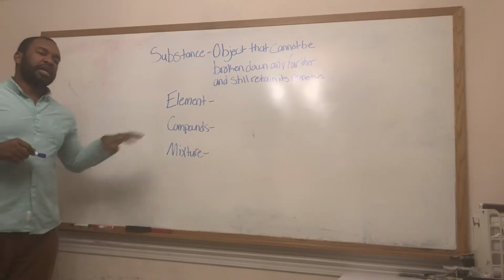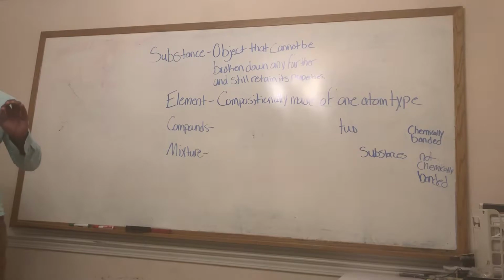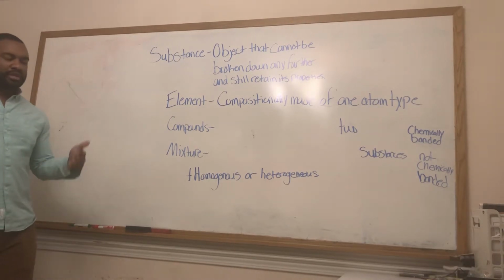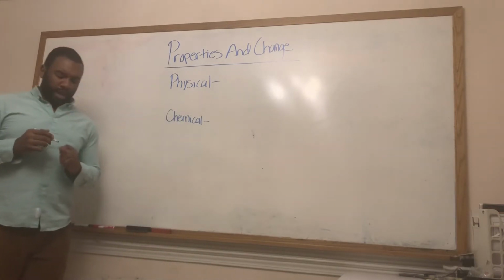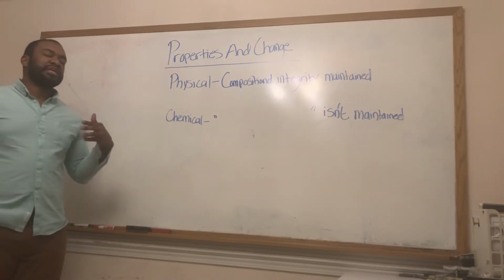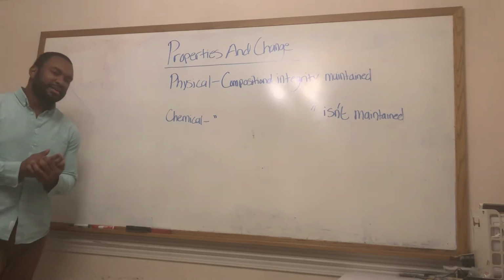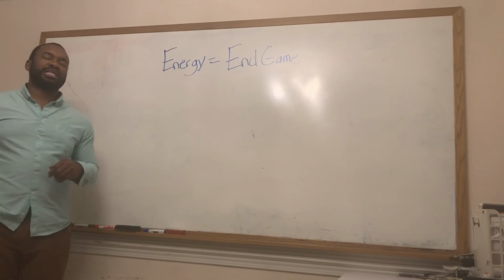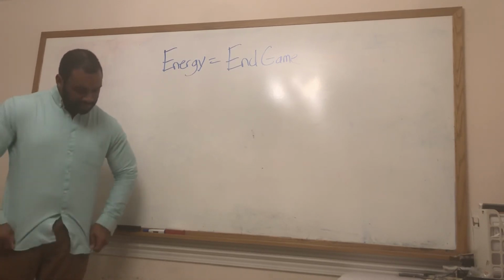Matter And Energy — Beyond The Bonds Ep 3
Sean describes chemistry concepts related to matter and energy.